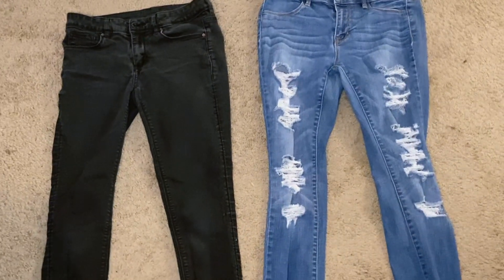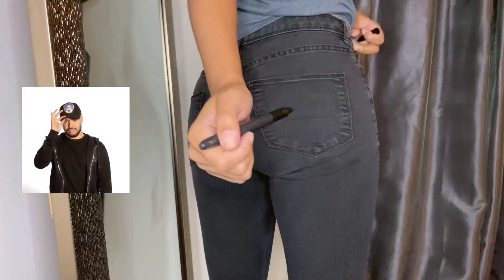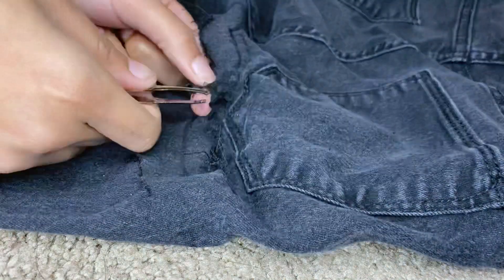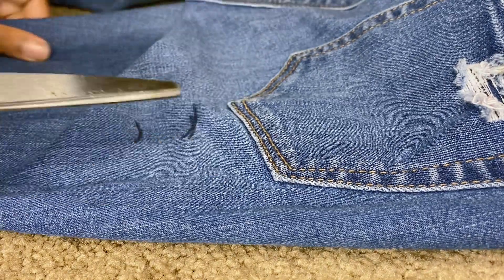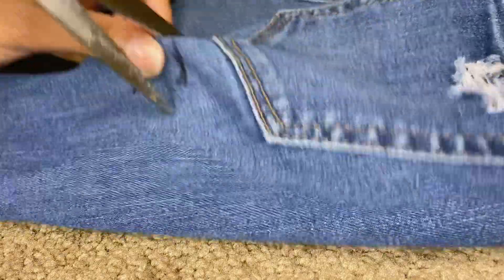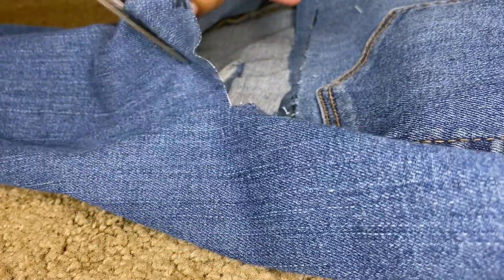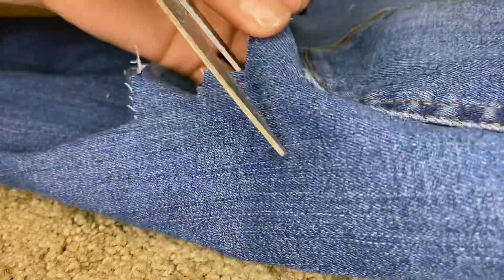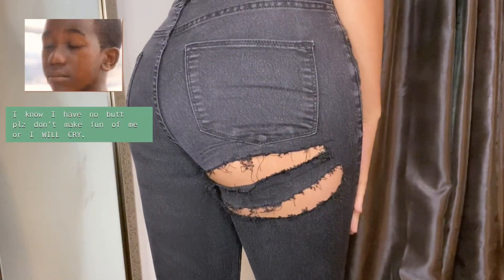DIY BUTT SLIT JEANS | CELEBRITY INSPIRED✨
Hey Guys!

Preparing for a hot girl summer? Try this easy DIY! Just take some old jeans and follow my instructions.

TURN MY NOTIFICATIONS ON SO YOU DON'T MISS OUT!

If you try them tell me how they turned out!